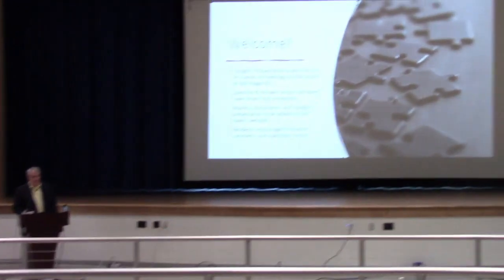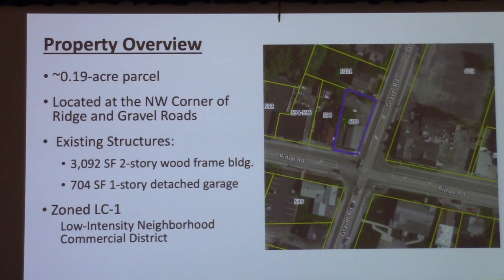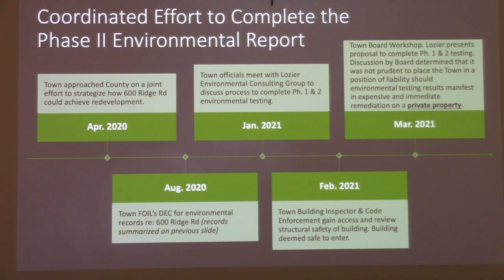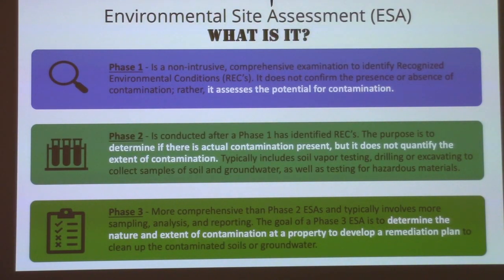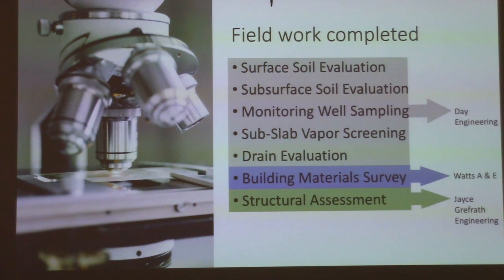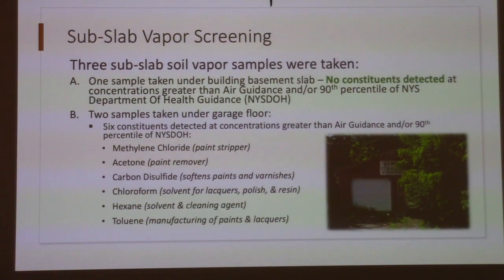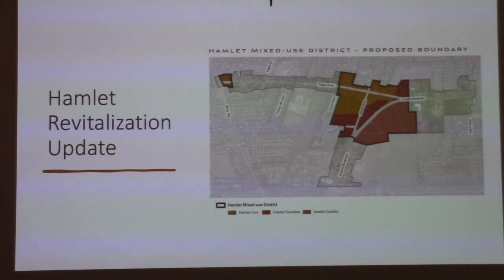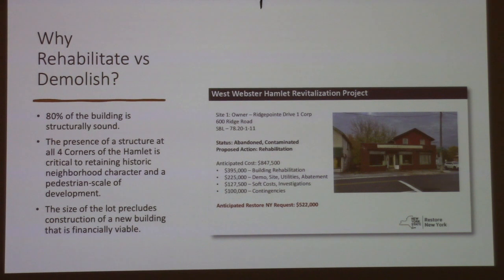April 13, 2023 Webster Town Board Workshop Meeting